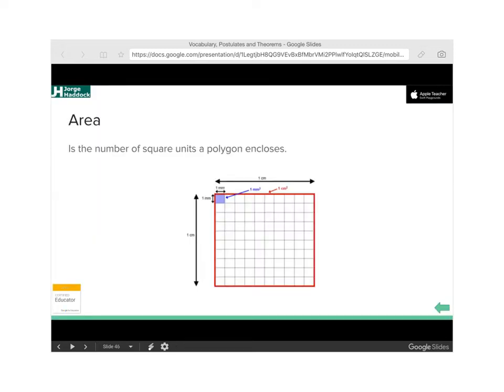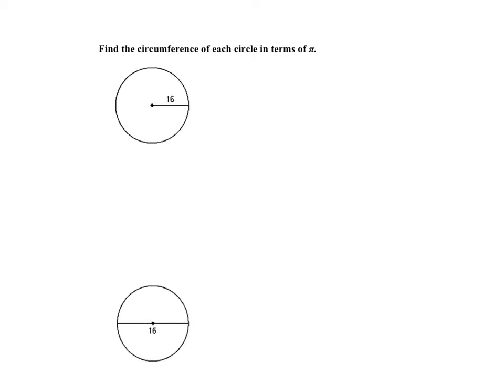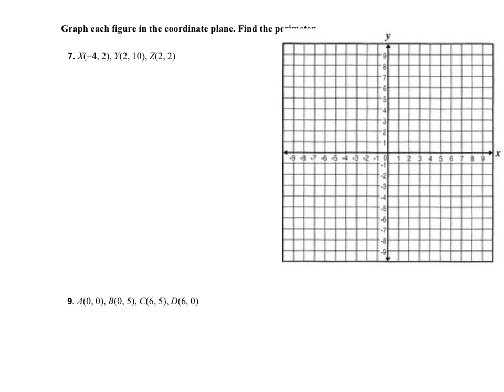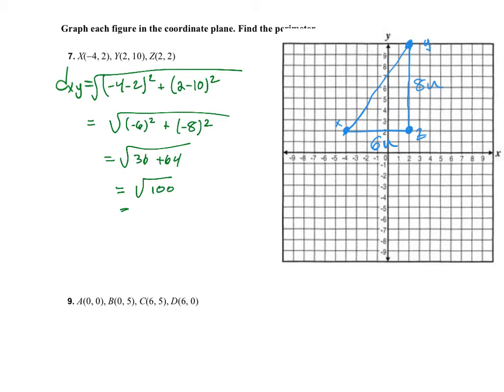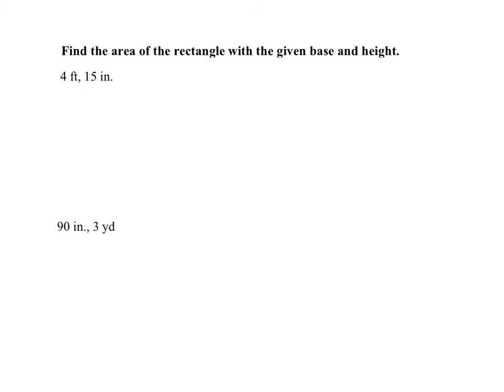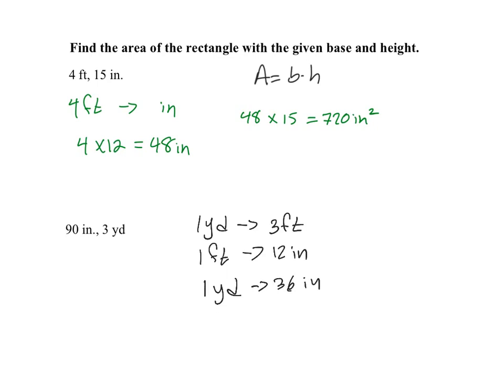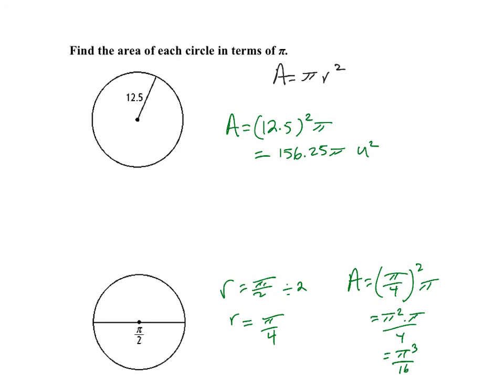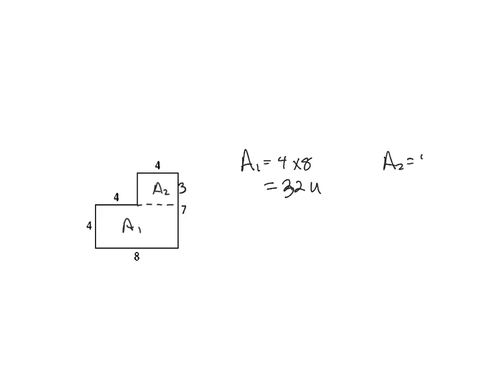Area and perimeter of basic shapes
Area and perimeter of a rectangle, circle and square